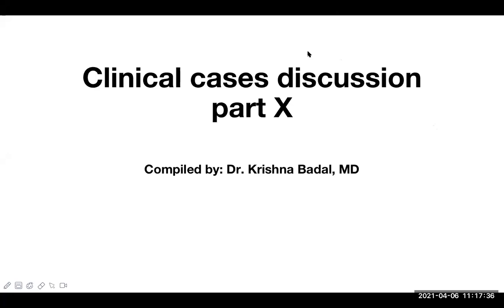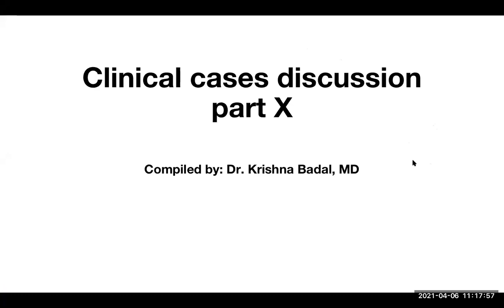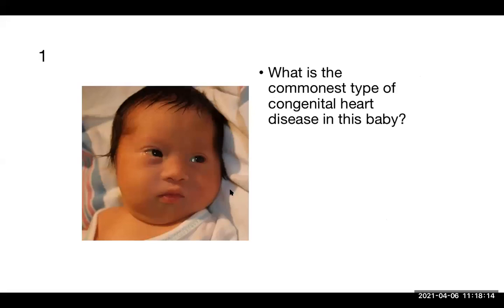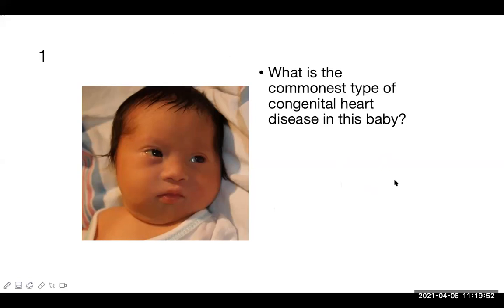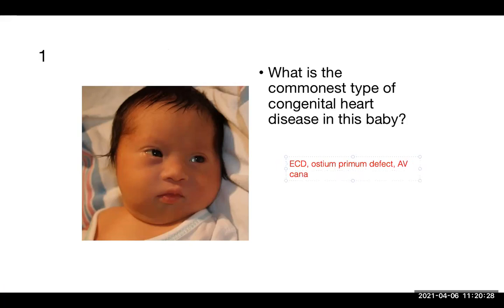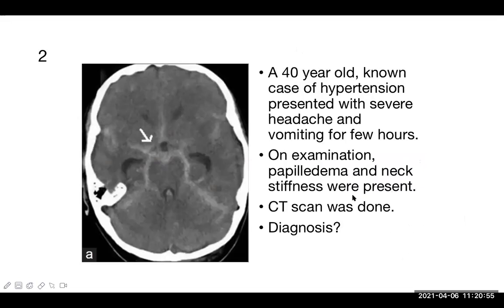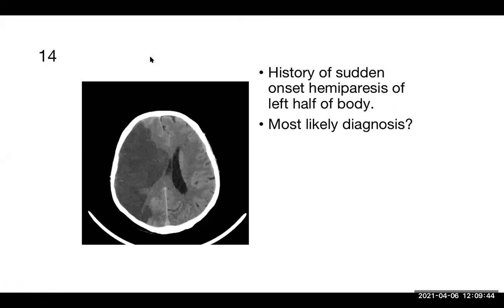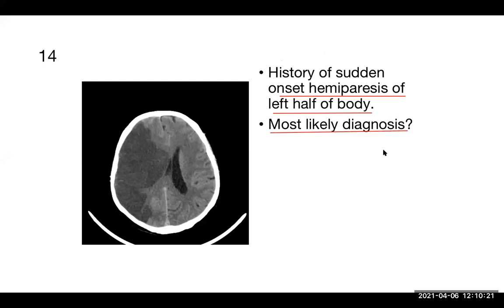Clinical cases discussion part X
Live online discussion on clinical cases and scenarios with medical students